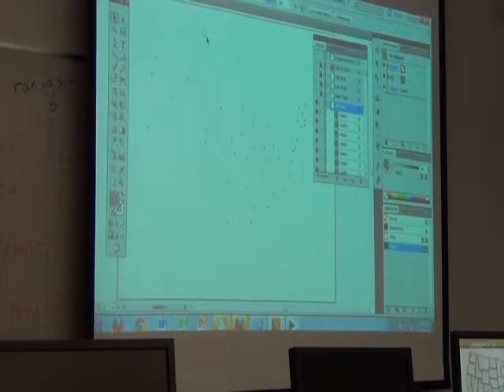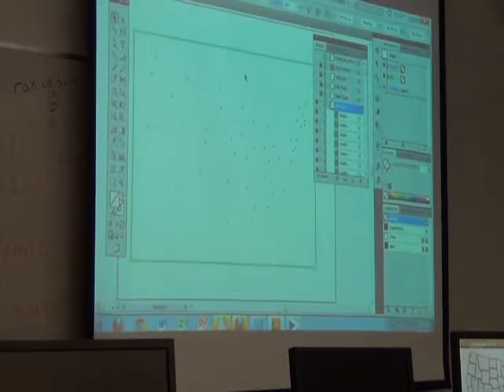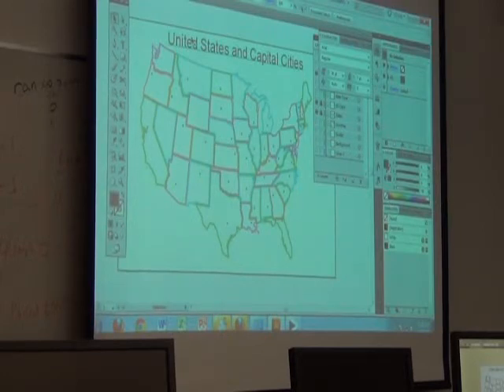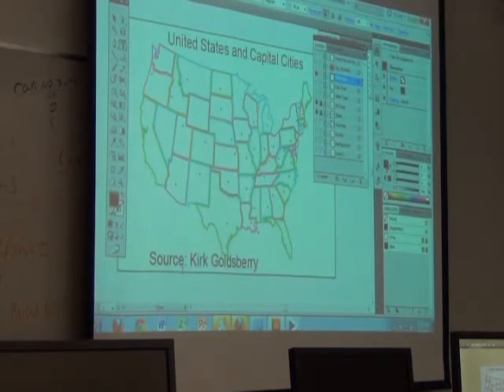Cartography 6: Layers & Document Size